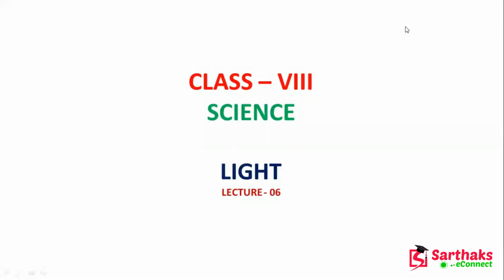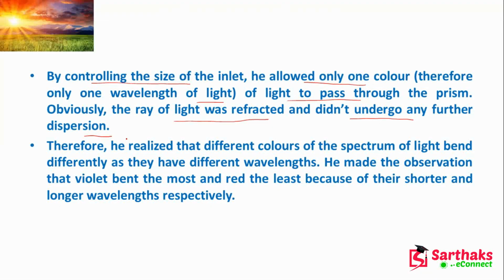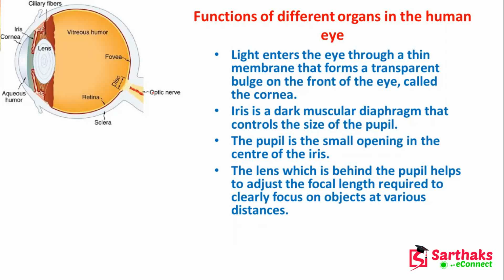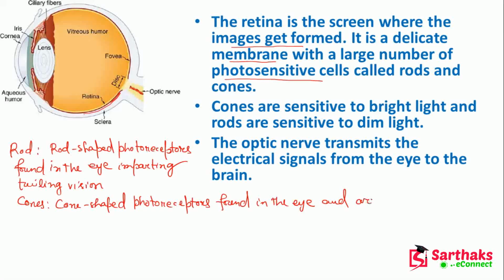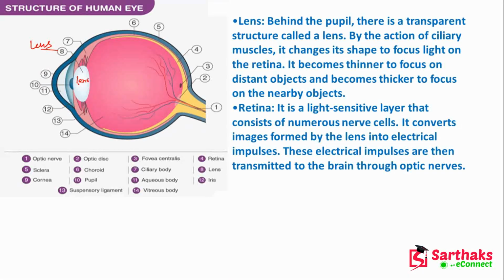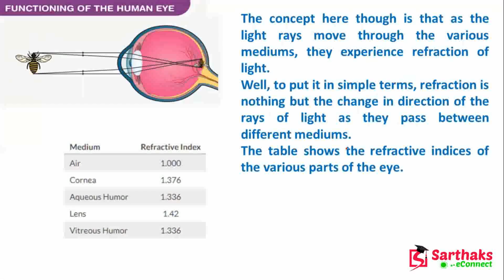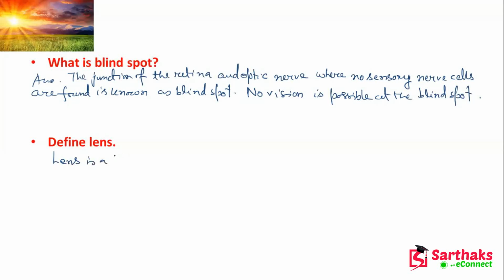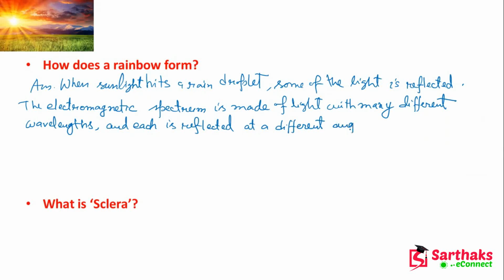Light L6 | NCERT Class 8 Science